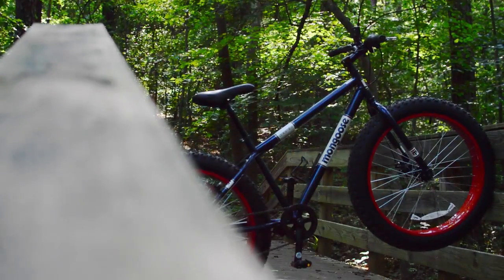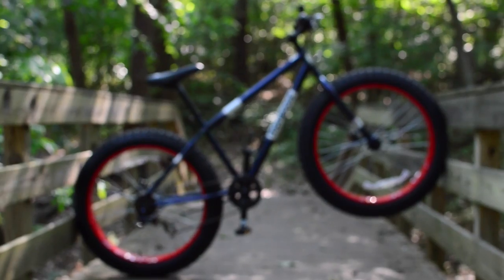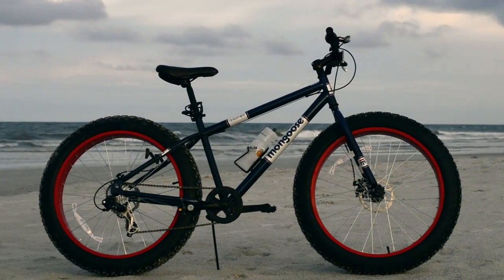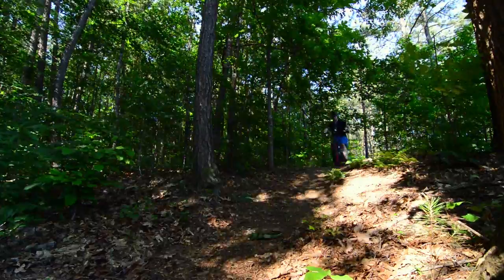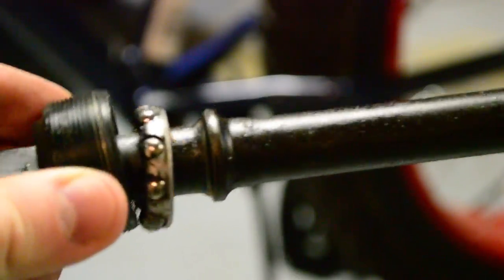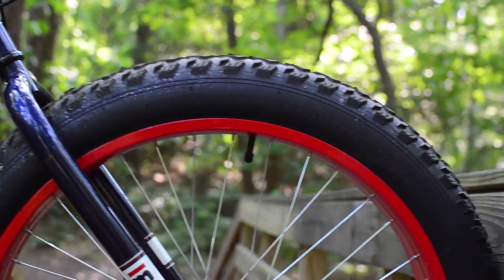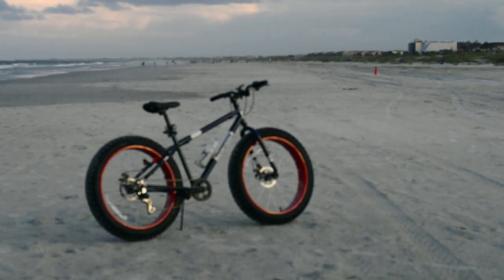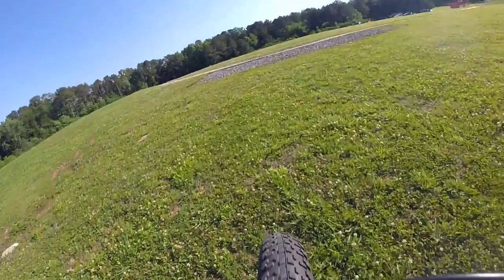Mongoose Dolomite Review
This fatbike is absurdly cheap in comparison to other fatbikes. It's also really heavy and not worth upgrading.

Music is by Brad Sucks. Check it out at bradsucks.net